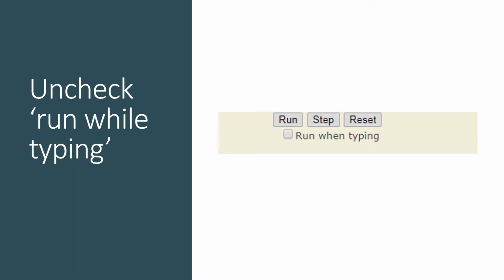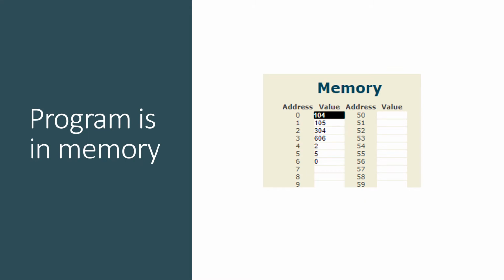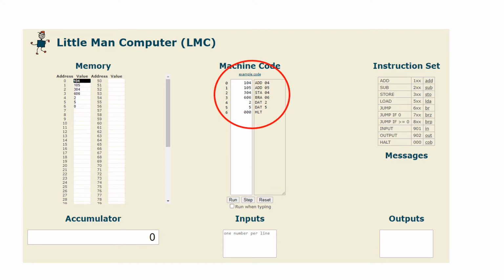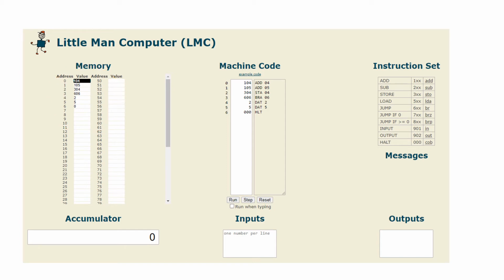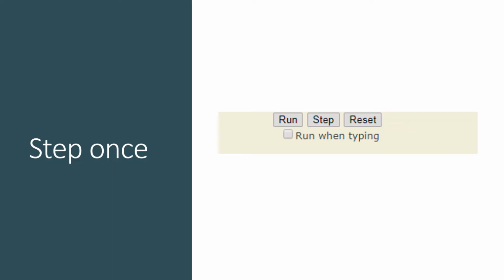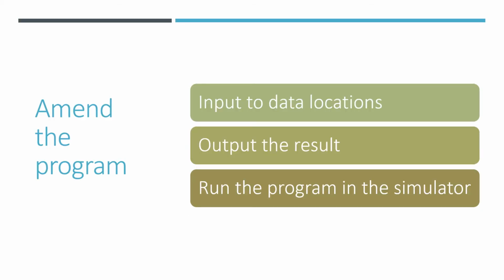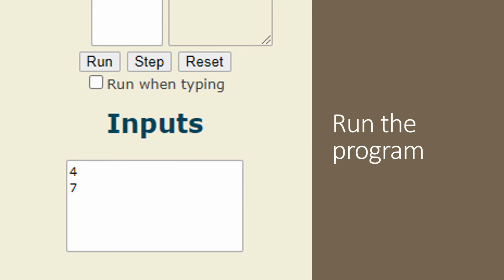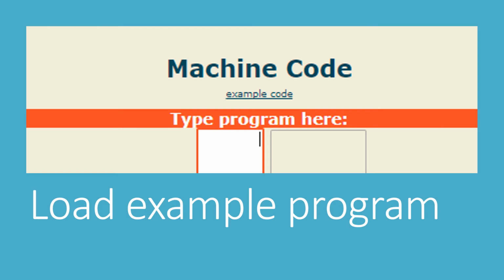16 3 LMC simulators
In this lesson you will learn to use an LMC simulator.